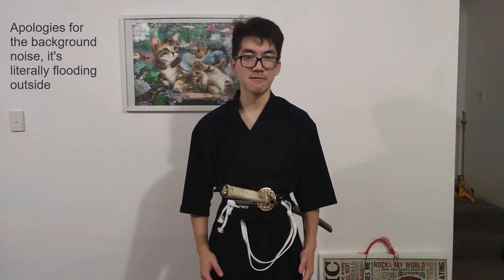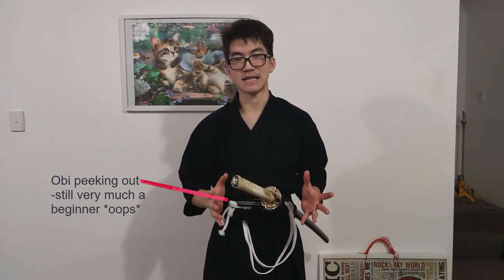Trying Seitei Iaido - kata snapshot March 2021 [katana training/vlog]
Today I talk about my experience with Seitei Iaido. I'm still very much a beginner but it has been a fun journey for the last 4 weeks and I'll continue to train hard. I've been training at Suigetsu Iaido if anyone from Sydney wants to come check it out.
Here's a snapshot of my first 8 kata, I still haven't learnt all 12 but its a good picture of my form at present. Plenty to improve upon and plenty to learn. Even just watching this video I can quickly spot my mistakes. Fixing them is another matter though.

Swords: 1060 steel katana 70cm blade length

Always be aware of your surroundings and minimise harm to yourself, others and your environment. Never use weapons when intoxicated or upset or for any act of violence.